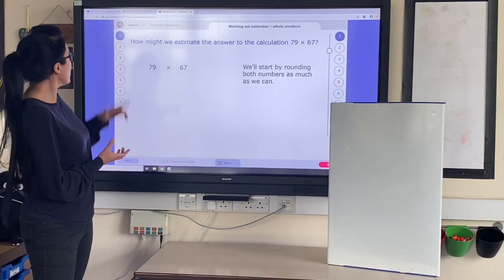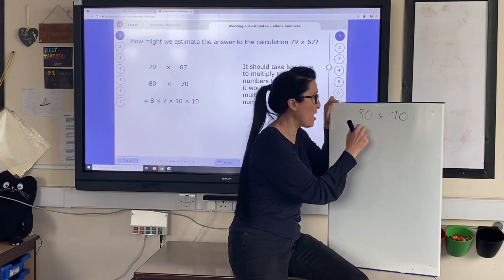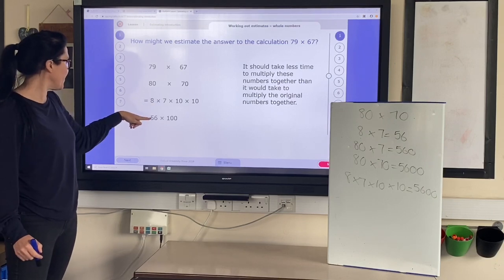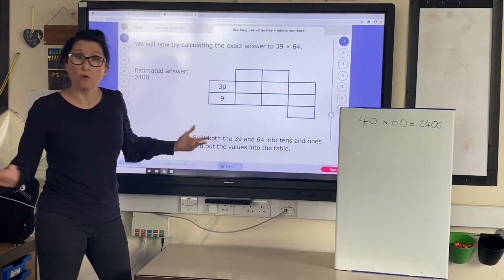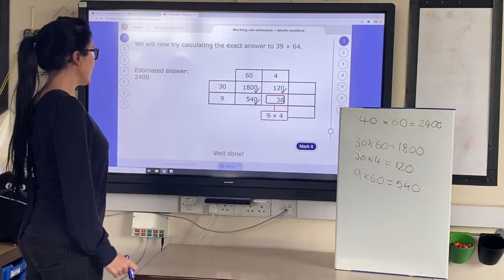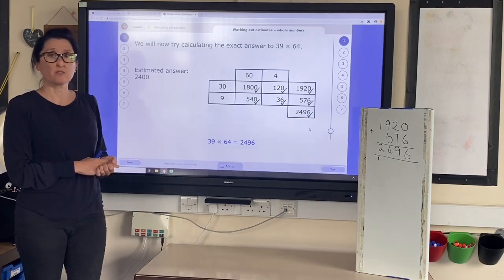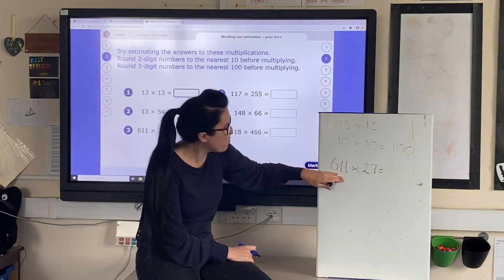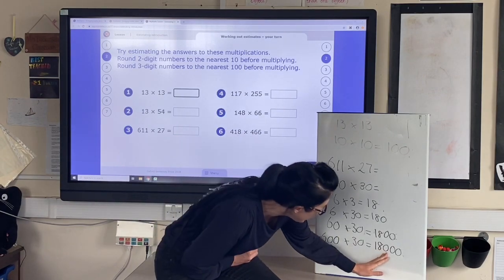Y5 Maths Thursday 18th June